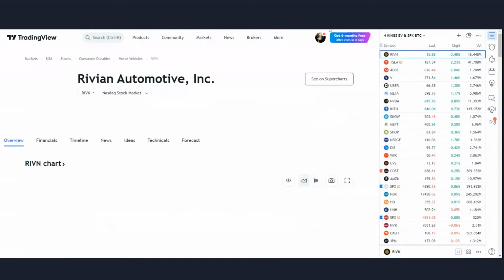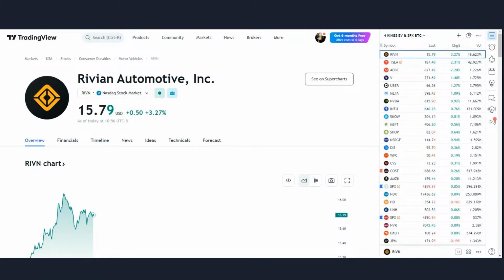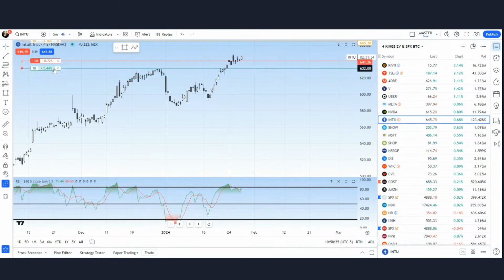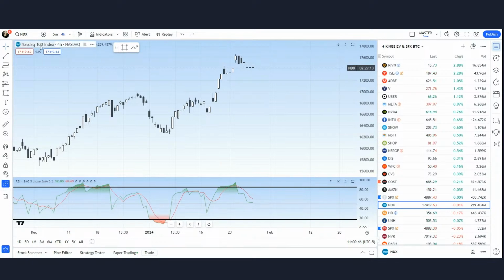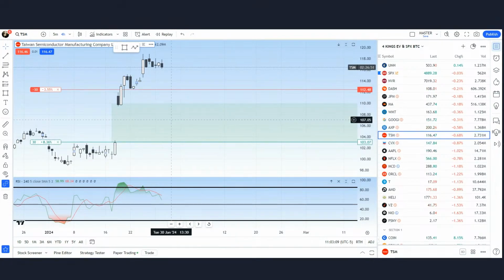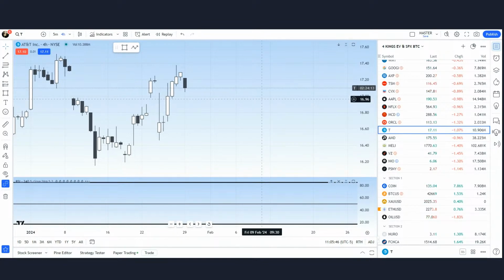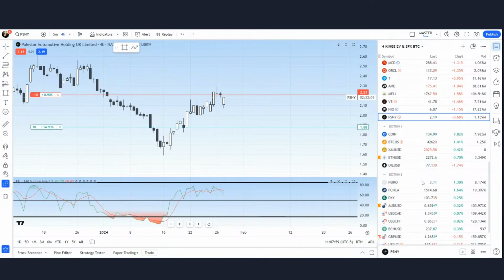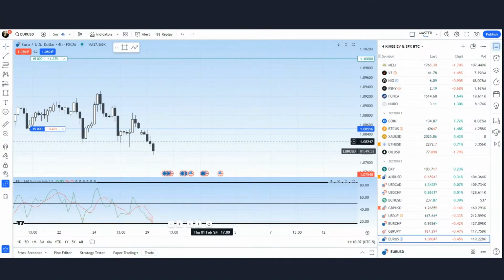FOMC WEEK watch Forex, Crypto, and Stocks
FOREX - CRYPTO - STOCKS
Live Trading Ideas !!!
Ideas and More !!!
Navigating the Waves: A Guide to Forex, Crypto, and Stock Trading